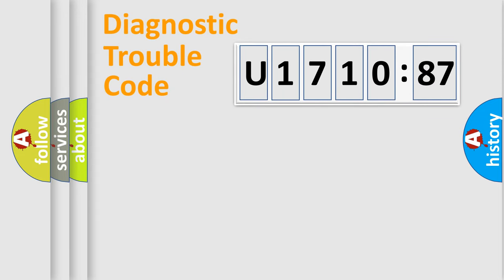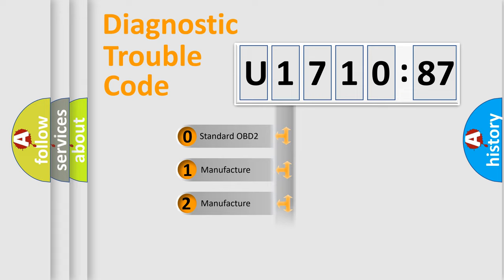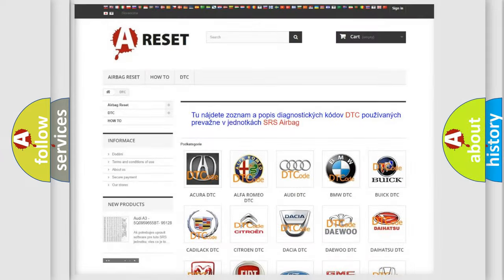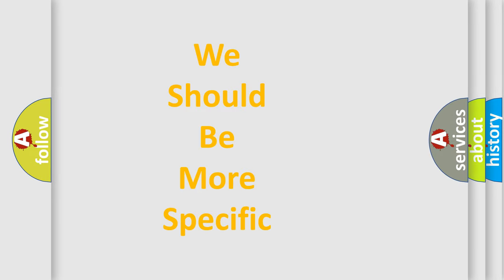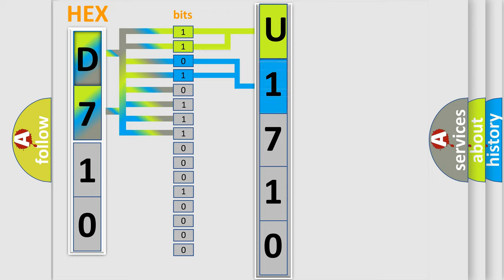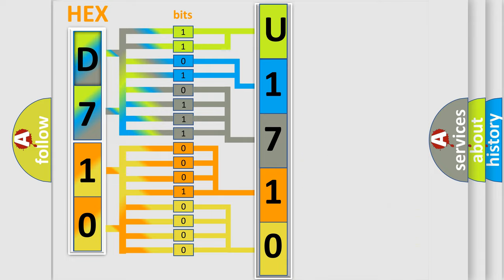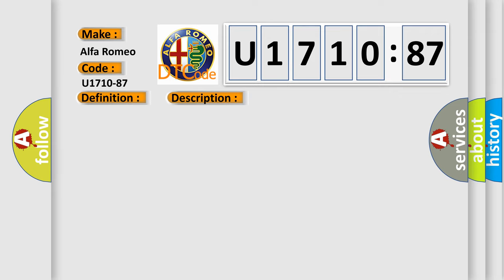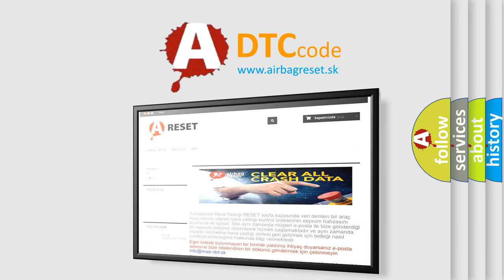DTC Alfa-Romeo U1710-87 Short Explanation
Contents:
0:21 Basic DTC analysis according to OBD2 protocol standard.
1:48 Insight into programming
2:58 A diagnostically understandable description of the Diagnostic Trouble Code
3:05 Basic error definition

Make:
Alfa Romeo
Code:
U1710-87
Definition:
Automatic Climate Module Acm-Missing Message
Failure Type:
Missing Message